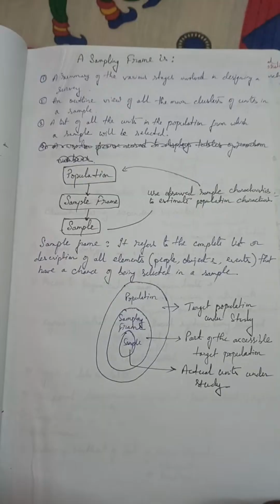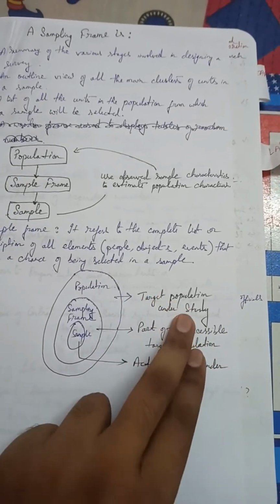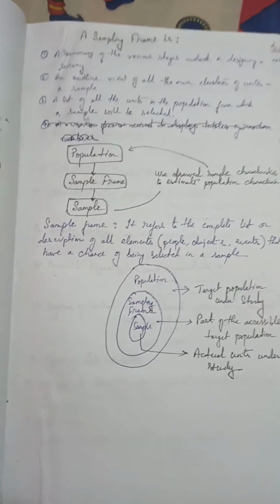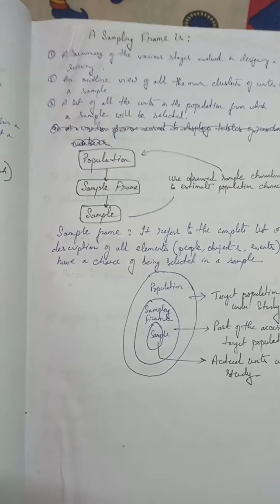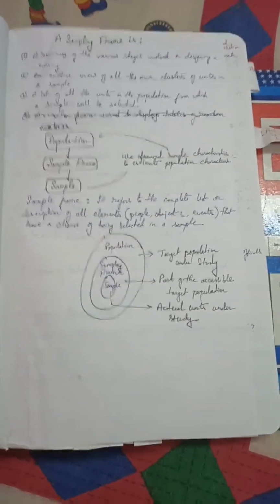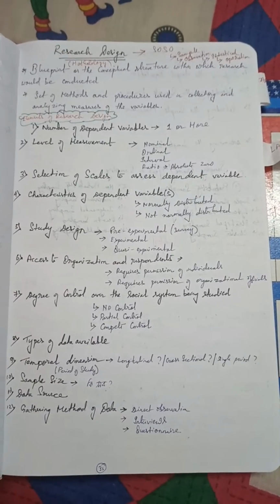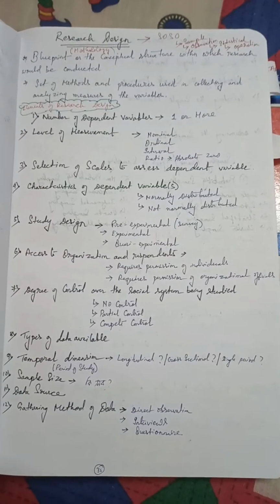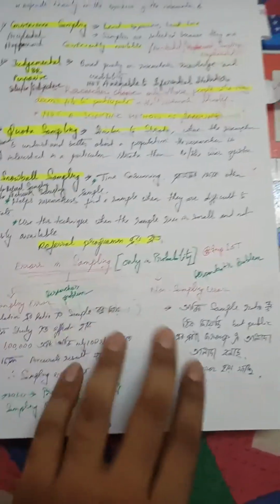Research-9 Revision Lecture Series